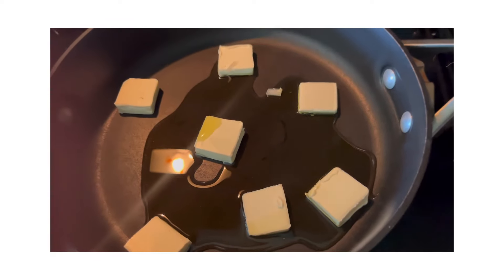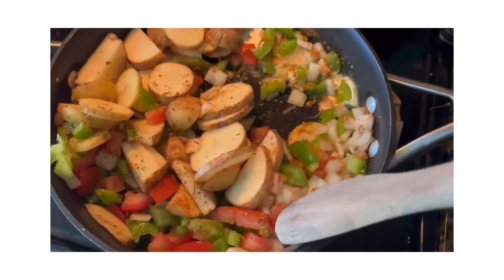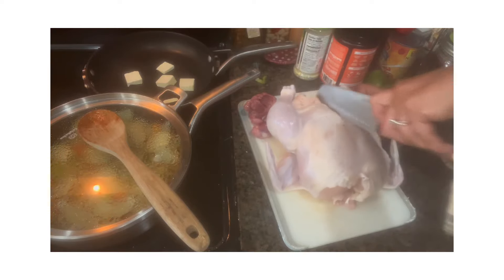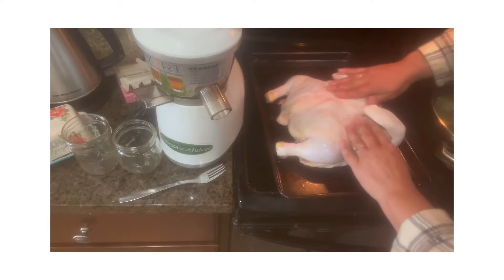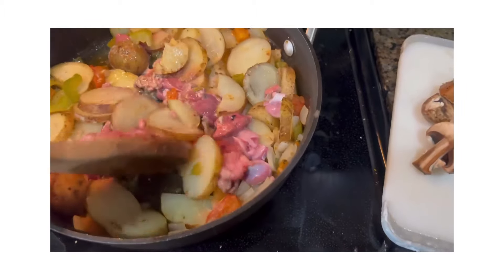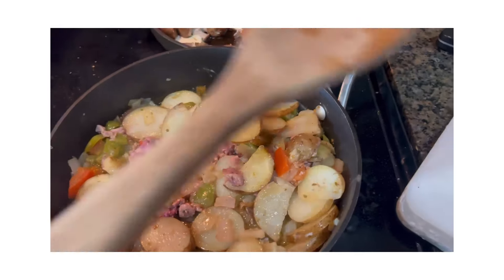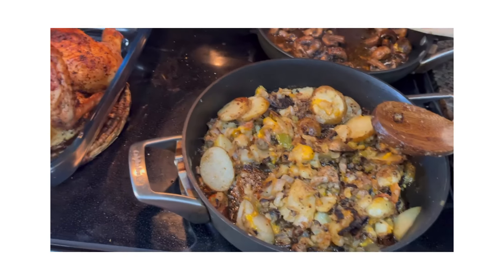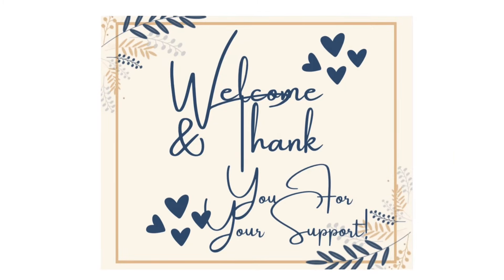Easy BBQ Chicken Meal!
Today I decided to cook the chicken outdoors and not have to have the oven on to long! Hope you enjoy! Have a wonderful day